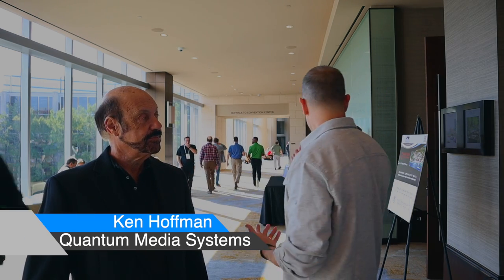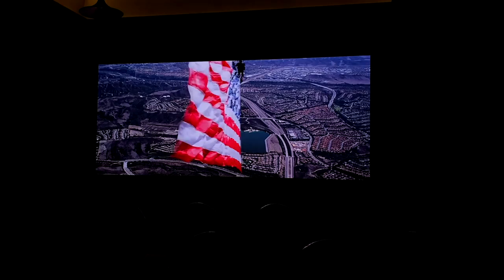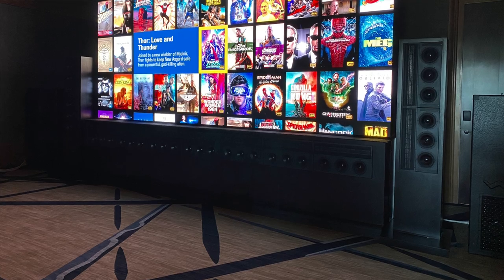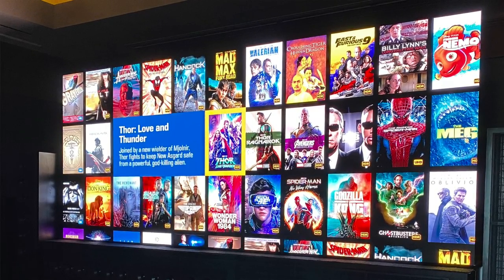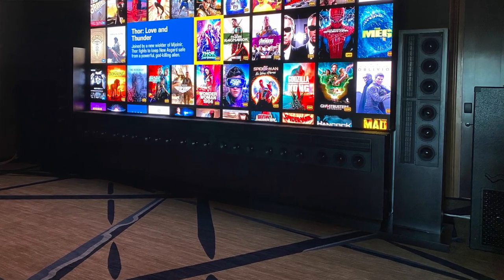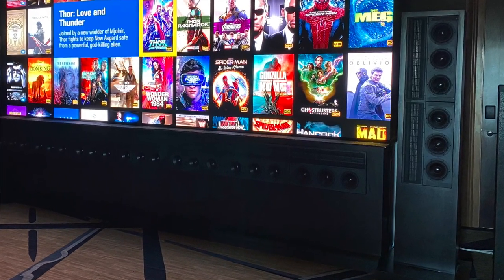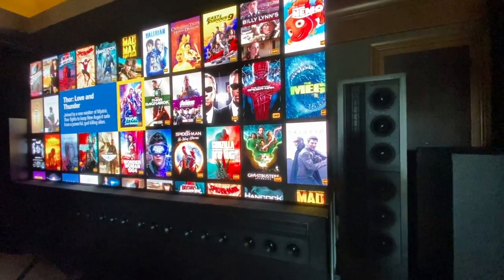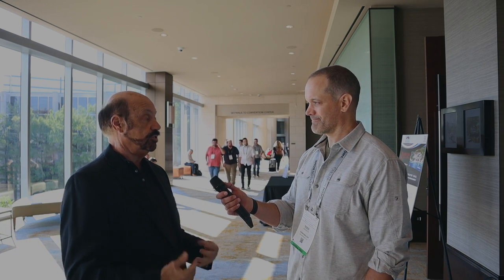Quantum Media Systems Debuts Cinematic XDR LED Video Wall, Pairs with Wisdom Audio at CEDIA 2022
With more than 20 years of experience in designing, engineering, and facilitating Studio-Grade Digital Cinema Technology in Professional Screening Rooms, Commercial Theaters, Super Yacht Salons, and Private Residential Environments, Quantum Media Systems has developed a highly-specialized and exclusive ultra-premium Cinematic XDR LED Video Wall solution that debuted at CEDIA Expo 2022. This 16-ft wide video tour-de-force was paired with a specially designed Wisdom Audio speaker system, making QMS's demo room one of the most visually arresting, and best sounding of the 2022 show.

CEO Ken Hoffman joined AV Nirvana to talk about QMS's latest achievement.